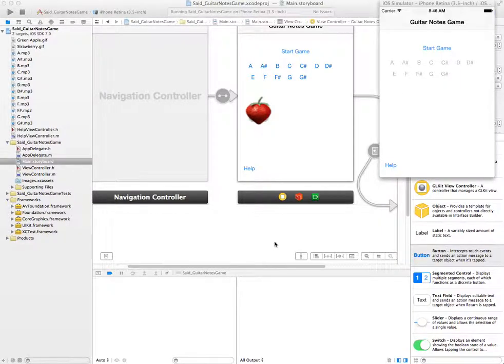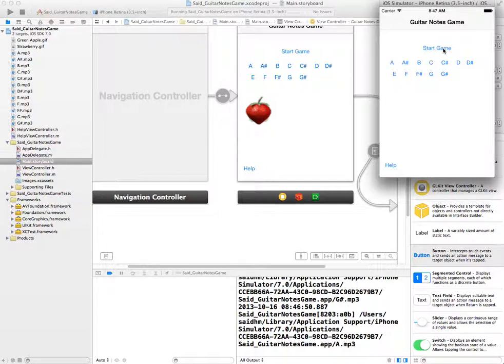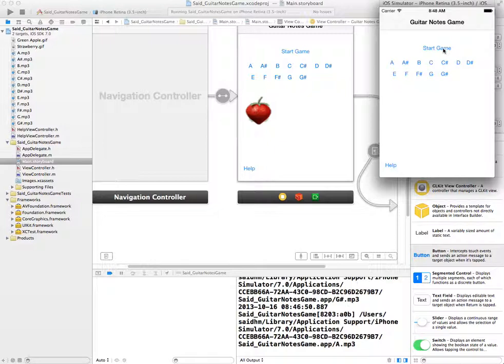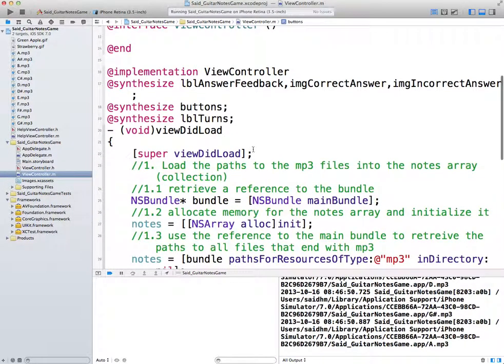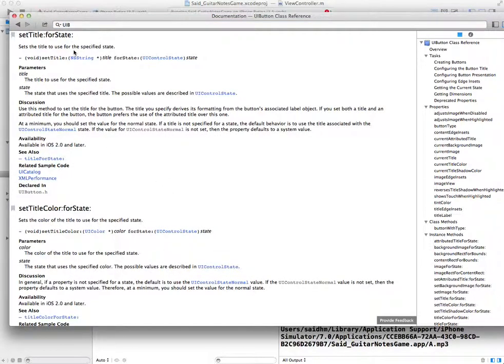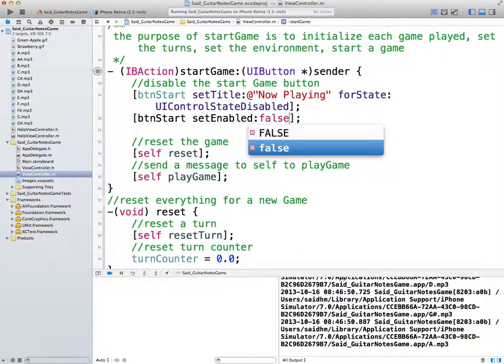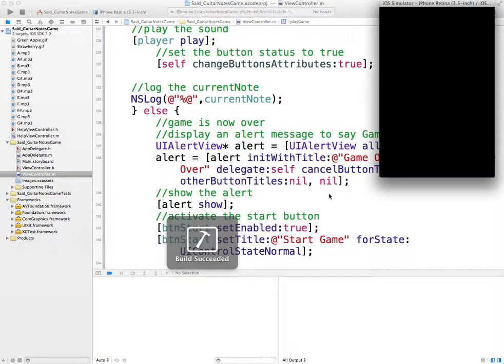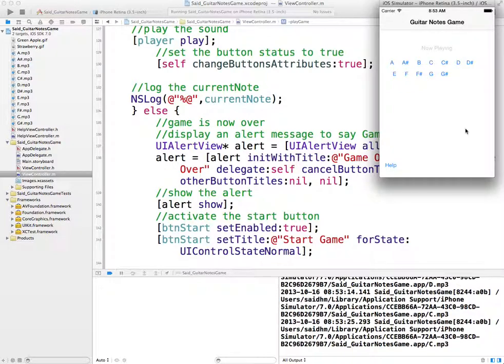IT1045C Module4 GuitarNotesGame 9/12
Update the status of the start game button